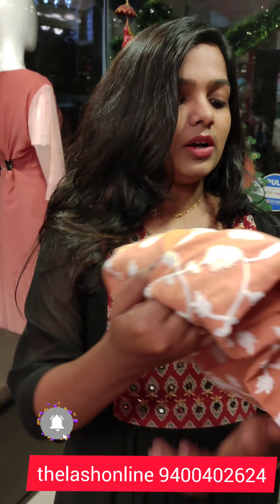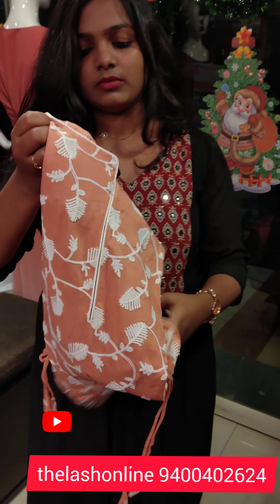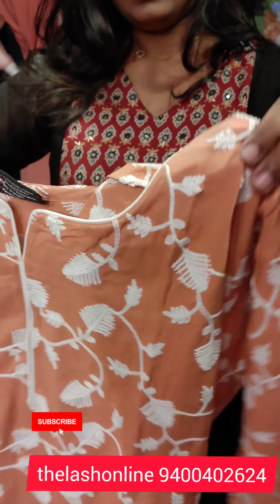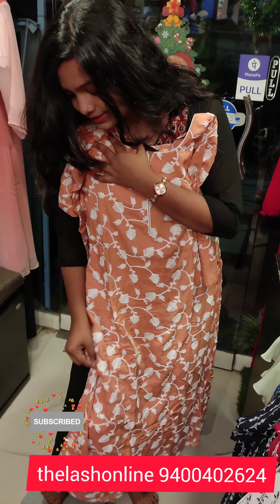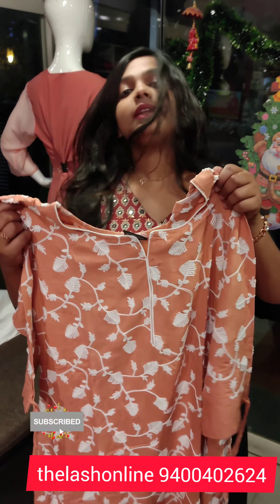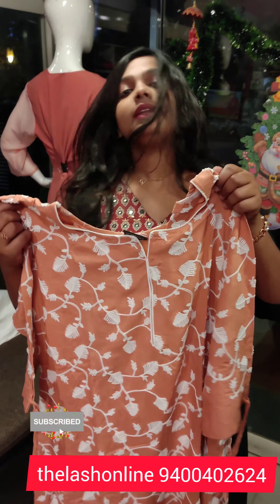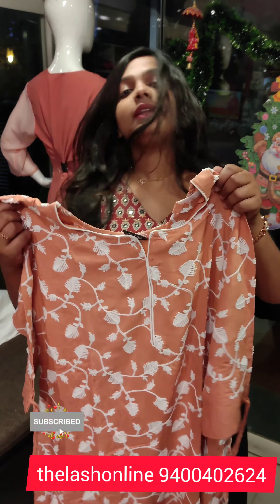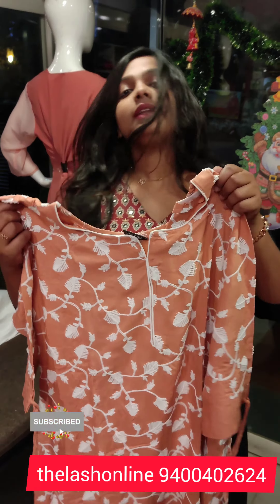Trending cotton with thread work Kurtis @THELASHONLINE